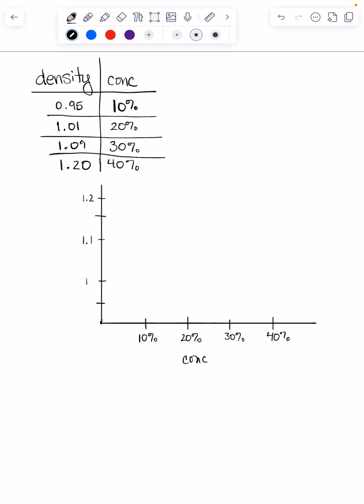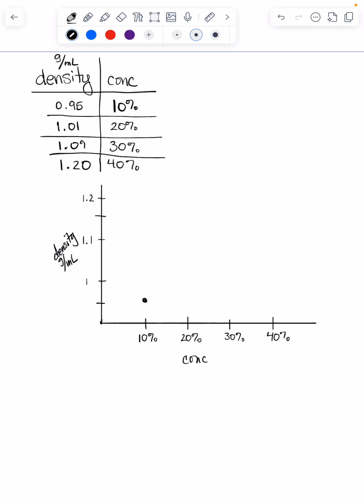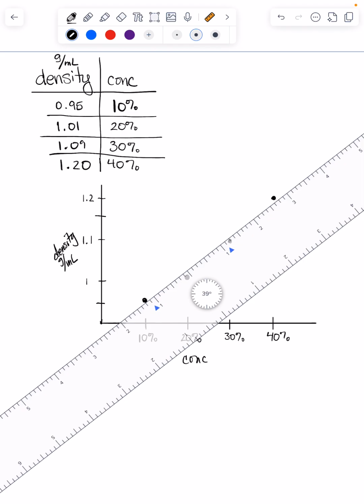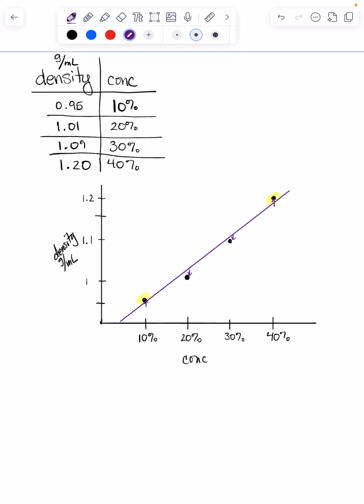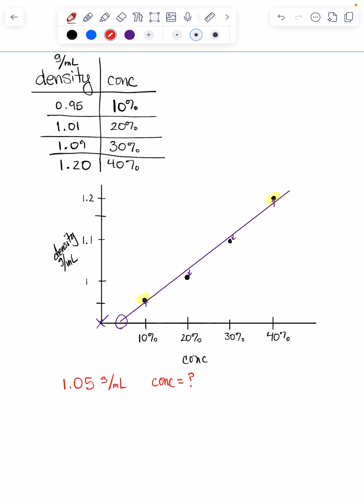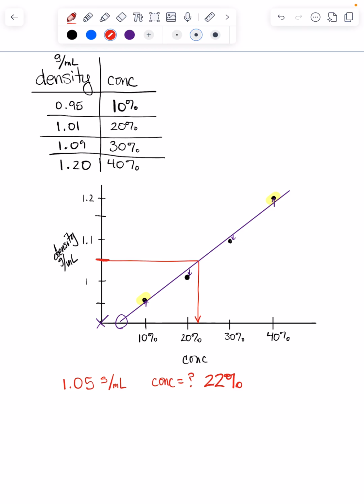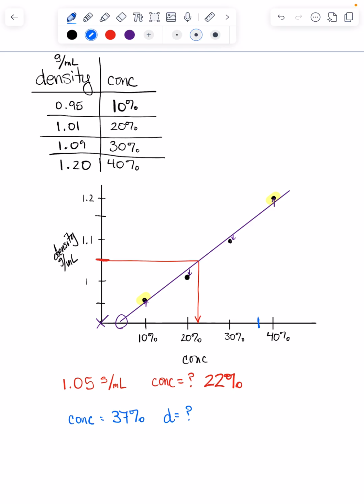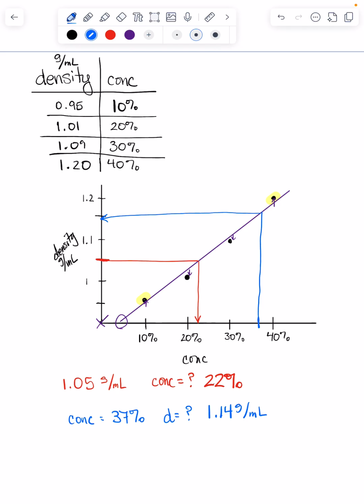Explaining simple graphs: CHEM 1205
In this video, I describe how to make a simple graph and use that graph for the determination of density or concentration.